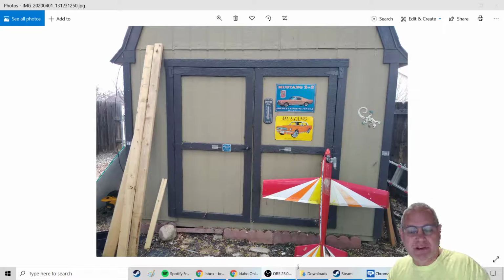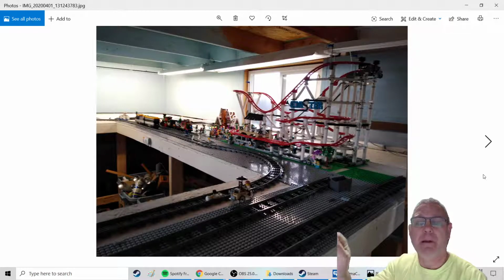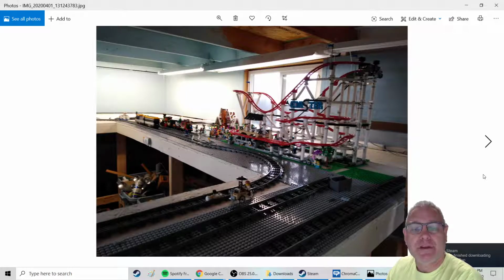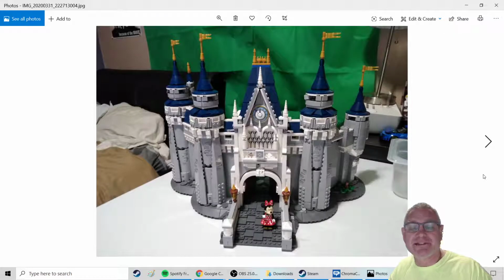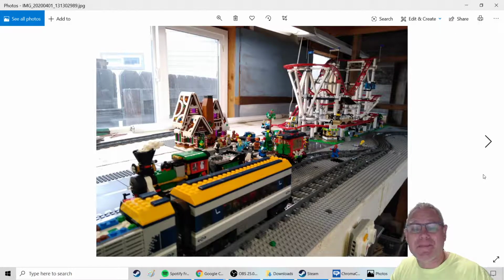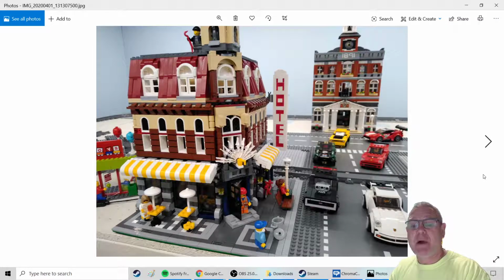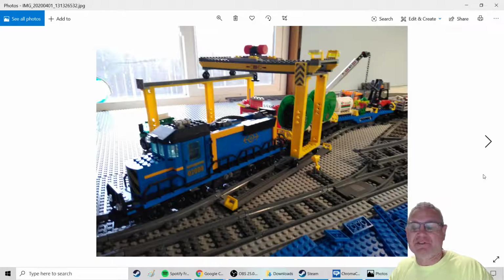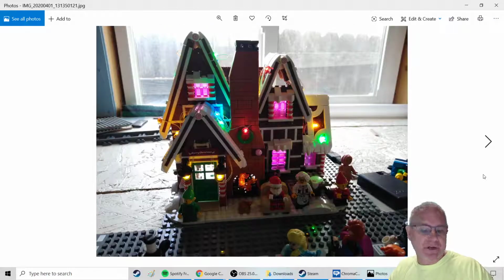Mr. Johns at Home Volume 2: LEGO City (Bricktown)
The beginning of building a LEGO city in my shed with running trains, a roller coaster, lights, and FUN!